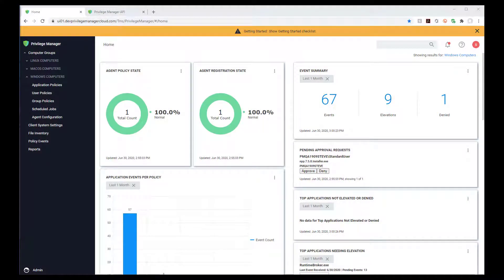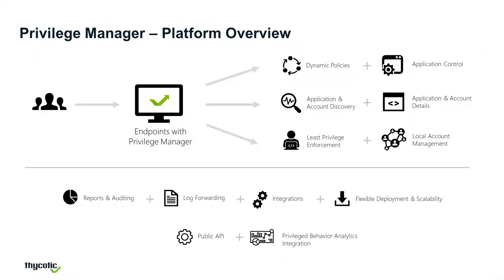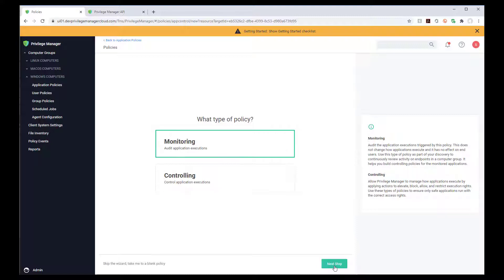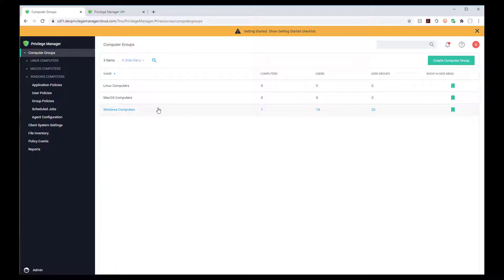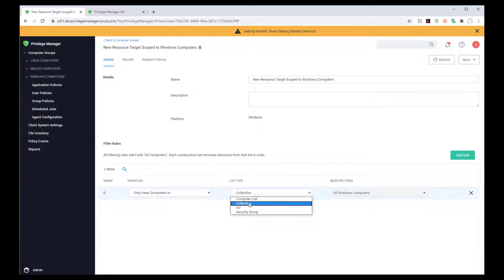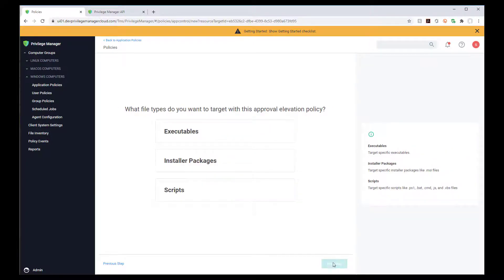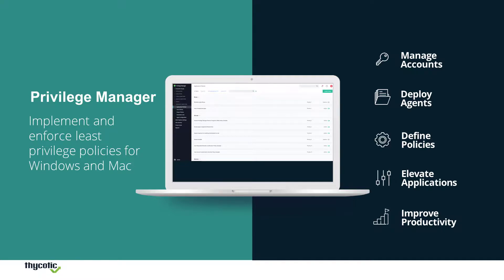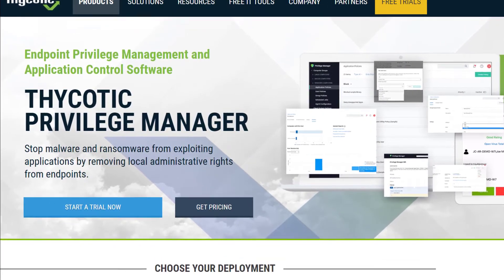Least Privilege Security | Privilege Manager 2-Min Demo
Thycotic Privilege Manager empowers organizations to implement a least privilege security posture and application control to minimize risks caused by cyber attacks and fraudulent users.

This powerful privilege management solution is available on-premises or in the cloud.  Let’s take a look:

Interactive Console
In Privilege Manager’s interactive and actionable console, you quickly gain visibility into all your endpoints, see what your users are doing, and view things like what top applications are in your environment.

Deploy a Single Agent
Thycotic’s solution is agent-based software which means you can deploy agents to discover endpoint apps and capture all processes. You can also implement on non-domain machines, without being tied to active directory.

Define Flexible Policies
You can define Flexible Policies that allow you to determine which applications and processes are trusted and safe to run, and which are not or which you aren’t sure about. And it’s easy to get started with the simple policy wizard. Privilege Manager also supports your most complex use cases, and there’s an API included for extensibility.

Manage Local Groups and Accounts
You can also manage Local Groups and Accounts. Remove excess privileges to implement an effective least privilege policy. You can permanently control which accounts are members of any local group, including the Administrators. You can also control the credentials of the accounts that are in these privileged local groups.

Elevate, Allow and Block Applications
Privilege Manager also allows you to Elevate Applications in real time without ever changing the permissions on the user’s account. Elevation can be configured to occur automatically, or require justification, or require approval to execute applications that aren’t already on your list of allowed applications. All of this is done without being prompted to enter admin or root credentials.

Improve Productivity
You can Improve Productivity and Reduce Helpdesk Tickets with automated, granular policy-based application control that’s built into the product. That’s how we stay out of the way of people doing their jobs and avoid having any negative impact on your desktop support team.

Thycotic’s Privilege Manager provides so much more than I can cover in a brief software demo.

Get more cyber security news and other time-saving product innovations from us on LinkedIn and Twitter: